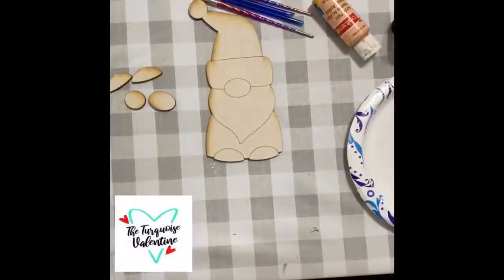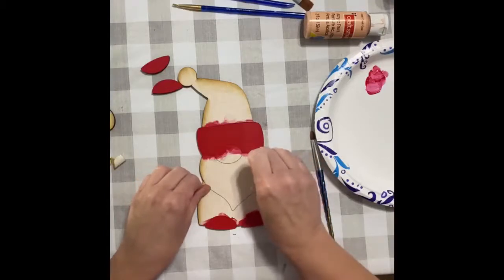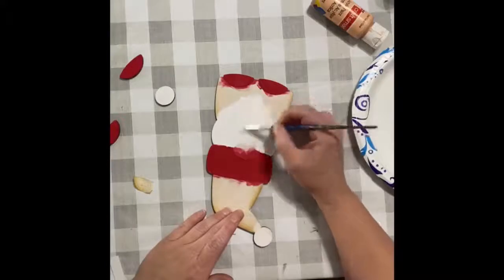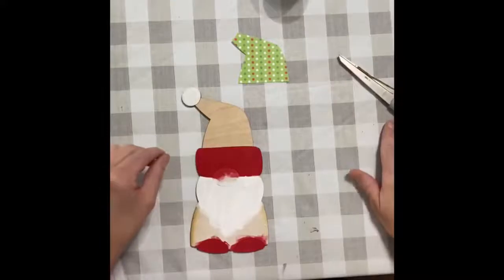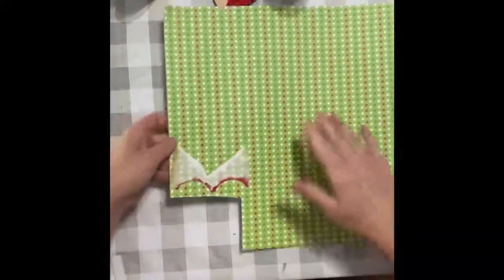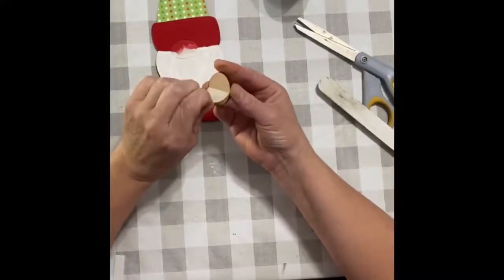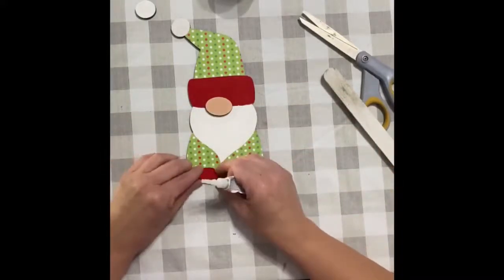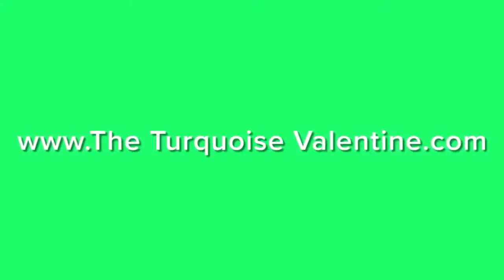How to paint my wood cut outs with using the masking as a template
My wood cutouts come with masking on them which prevents the laser from charring the painting surface.  In this video, I show you how to use it to your advantage.